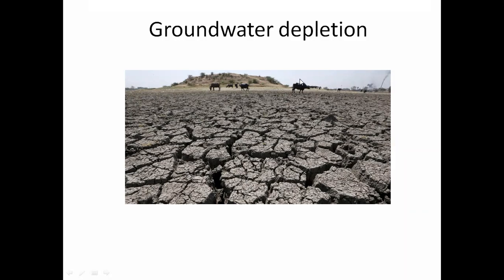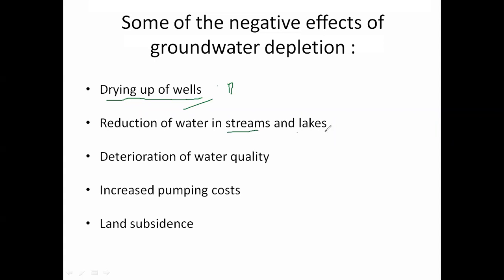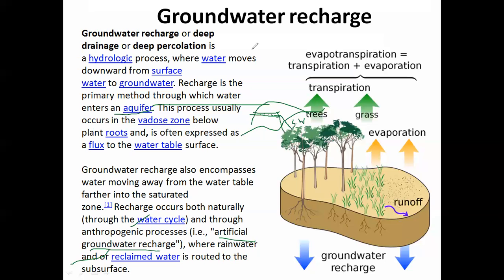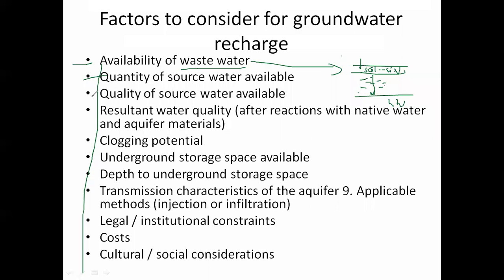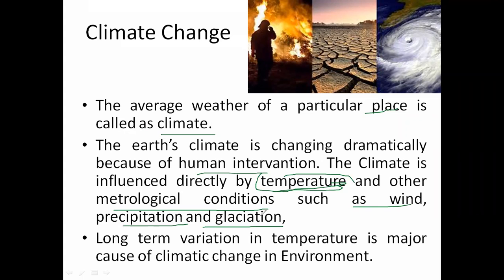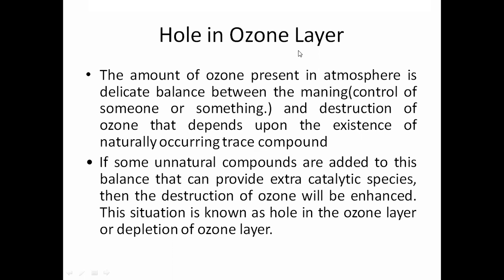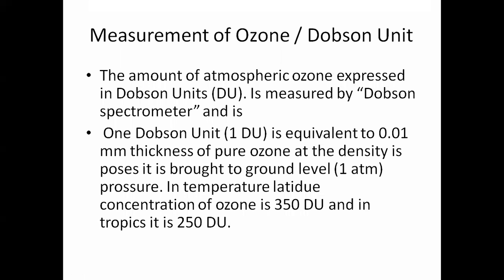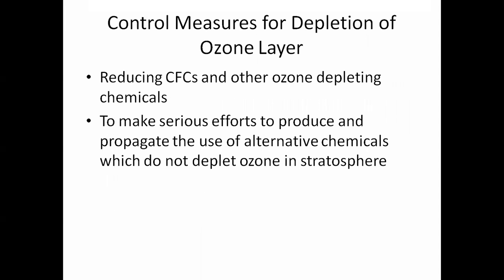Global Environment concerns - 1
Ground water depletion/Recaharging. Climate Change, Ozonne depletion